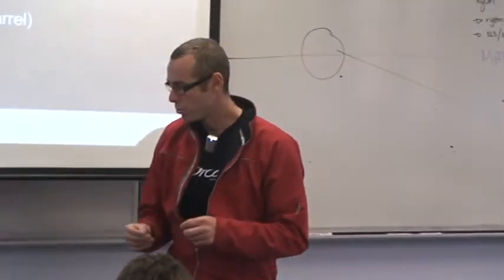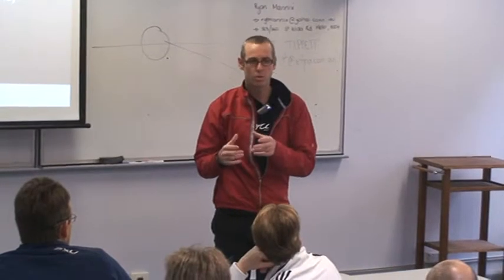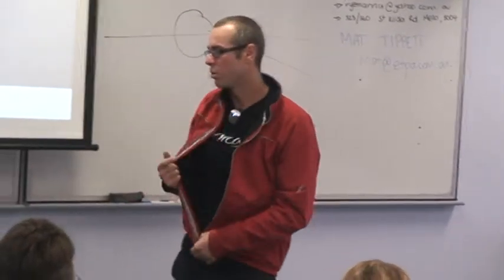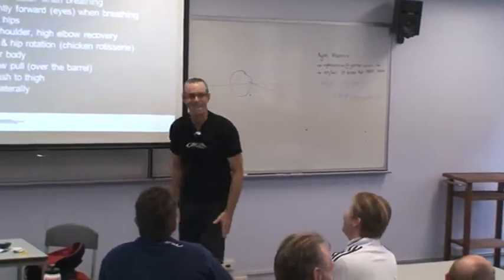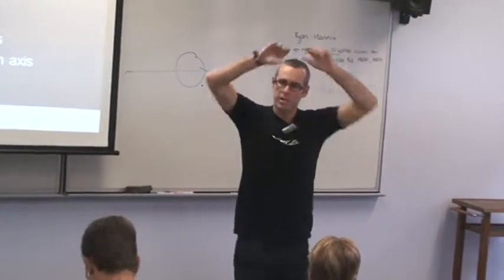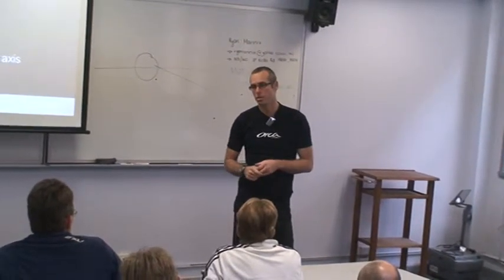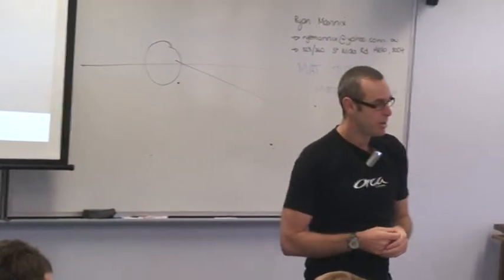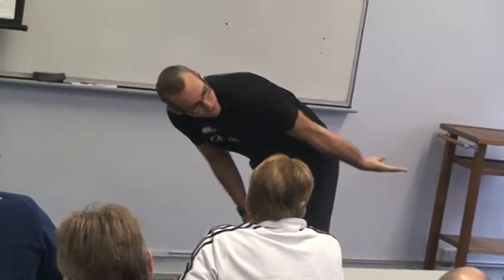Elite Triathlon Performance Australia - Freestyle swimming lecture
In this short clip Mat Tippett from Elite Triathlon Performance Australia delivers a lecture on Freestyle Swimming for Triathlon.

The lecture is on behalf of Triathlon Victoria and delivered to Level One Candidate Coaches